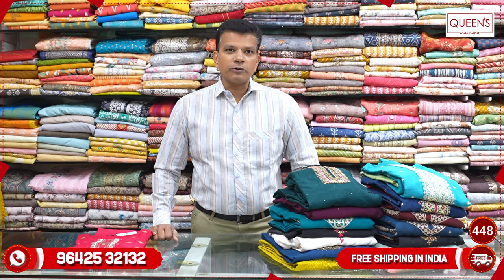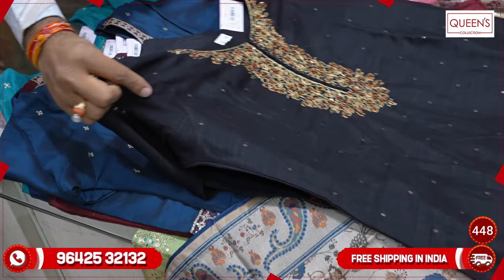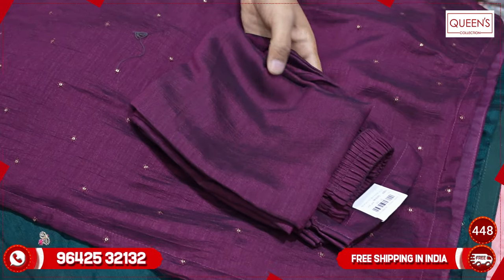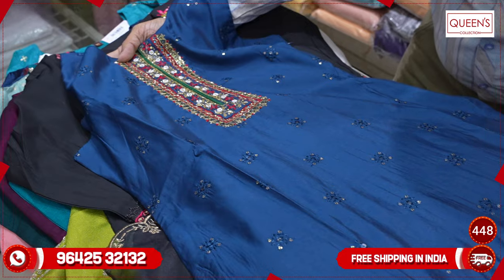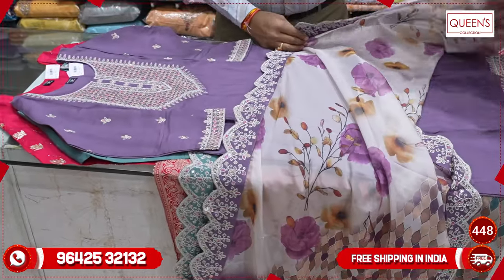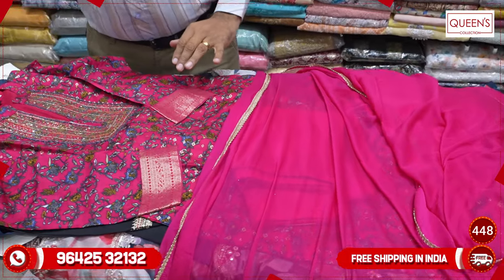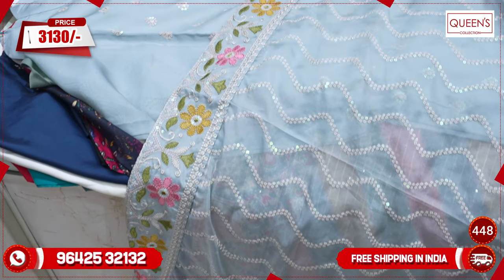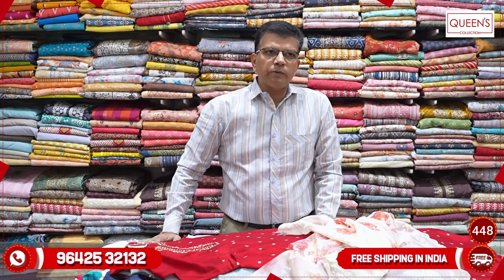Straightcut Readymade Dresses Collection | Queens Collection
1. Video Calling Support Available.
2. We are available from – 11.30am to 7.30pm only
3. In-house Tailoring Facility
4. Worldwide Shipping Facility Available
5. Payment Can Be Made Through
Net Banking and Google Pay.
6. COD Not Available.
7. Sometimes Price may Change as per the size of Readymade, Kurti’s and Nighties.
8. The Products Shown in the Video
9. The color of the piece may Little vary due to Photography and Mobile Resolution.

Shop address:
QUEEN'S COLLECTION